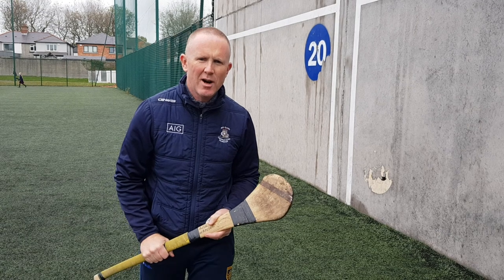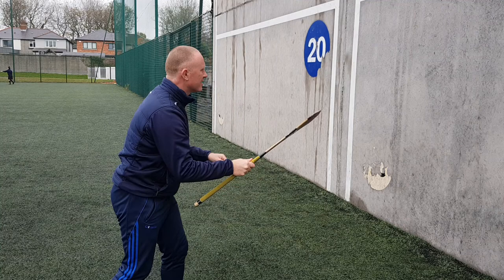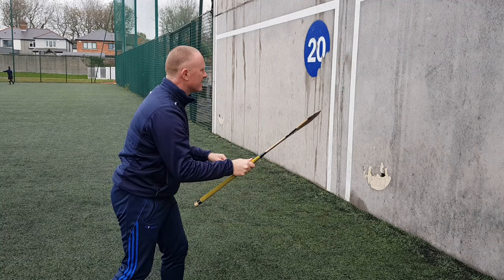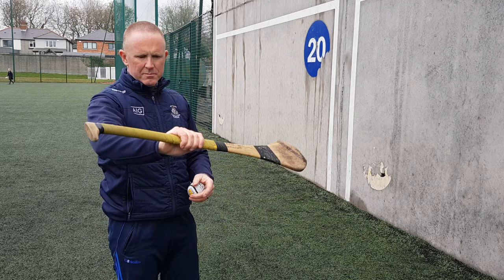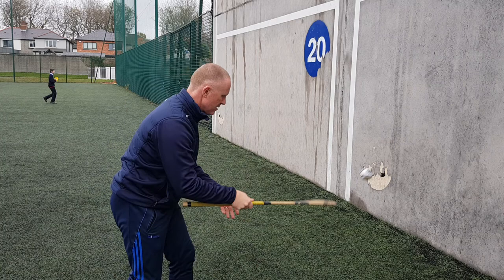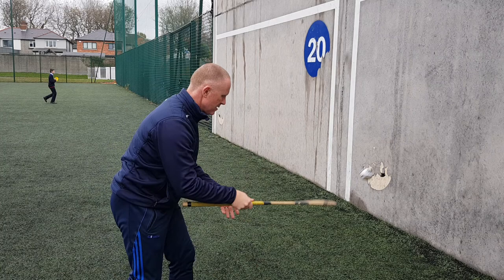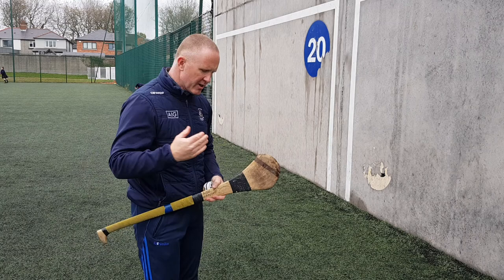Hurling Brick Flick using the wall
Quick short video in coaching the Brick Flick.